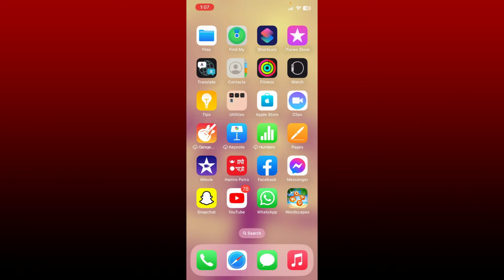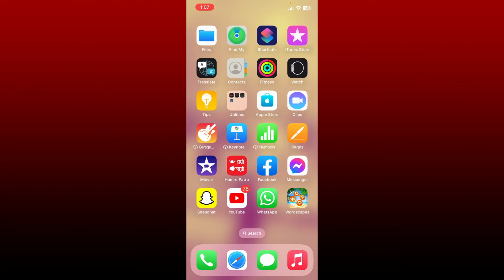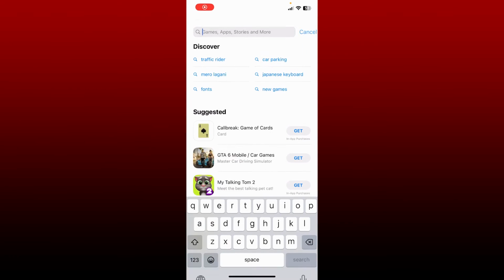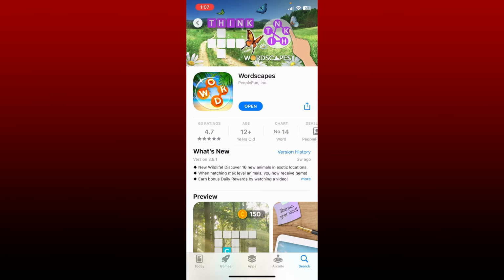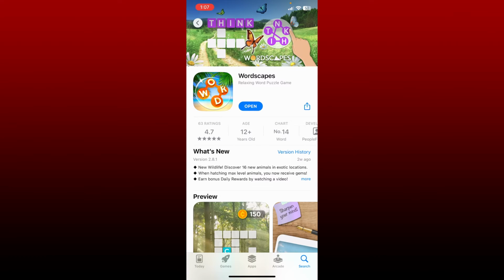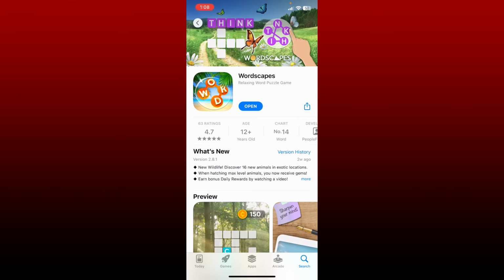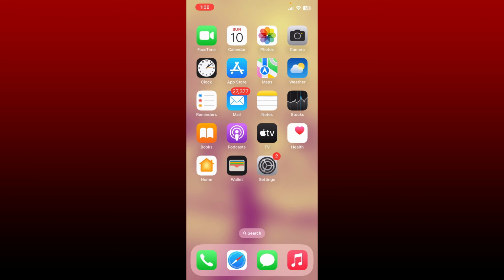How to Update Wordscapes App 2023?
Keep your word-solving skills sharp with the latest features and improvements in Wordscapes. In this step-by-step tutorial, we'll guide you through the process of updating your Wordscapes app to the newest version. Join us to ensure you have the best word puzzle experience and access to exciting new challenges.